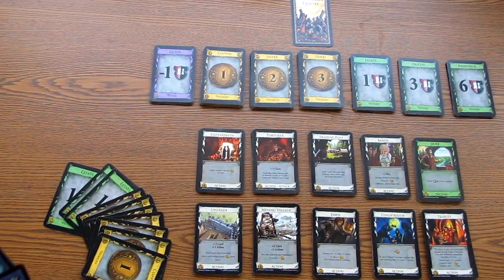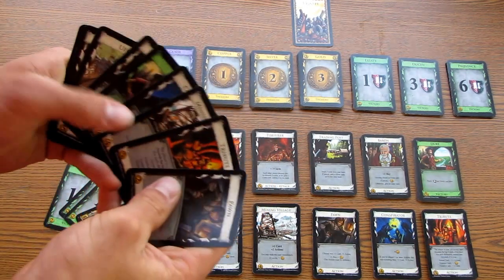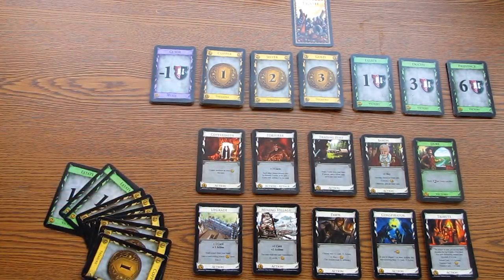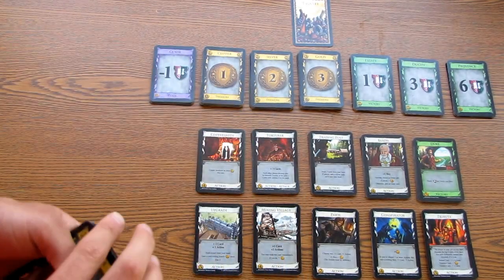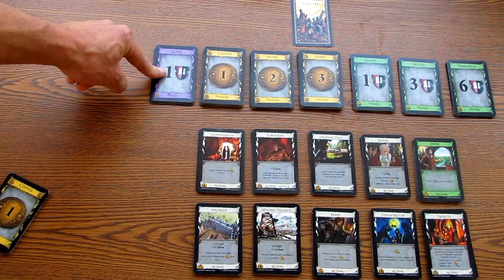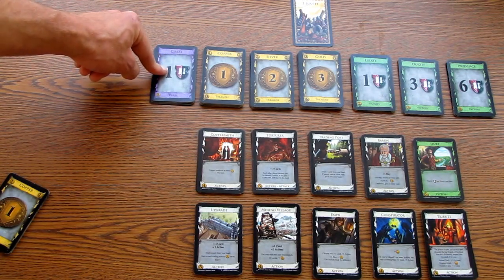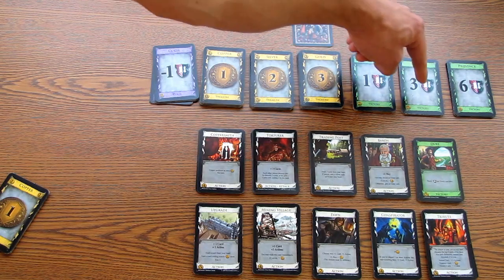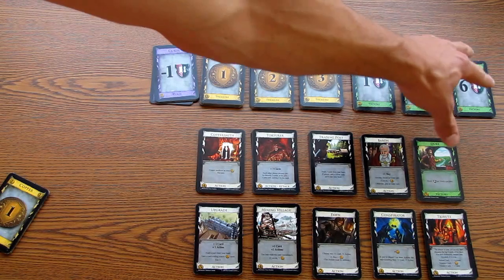How to setup Dominion